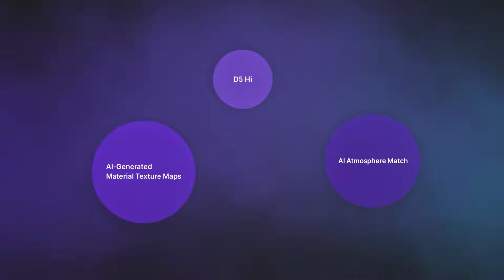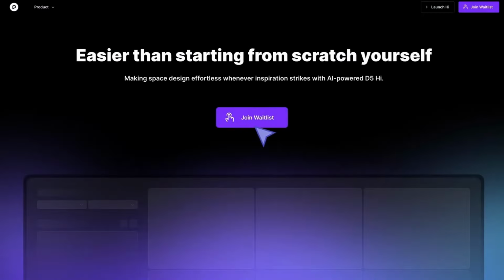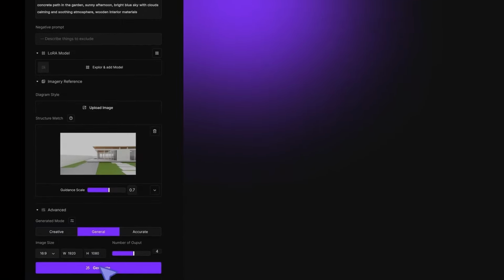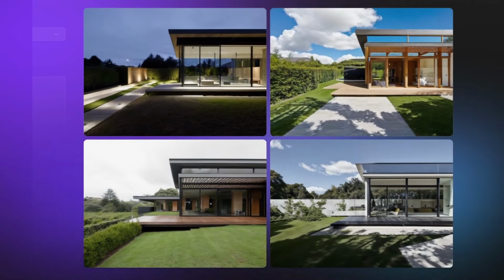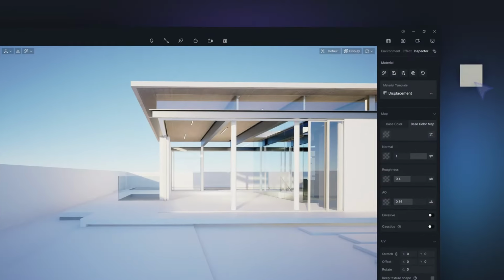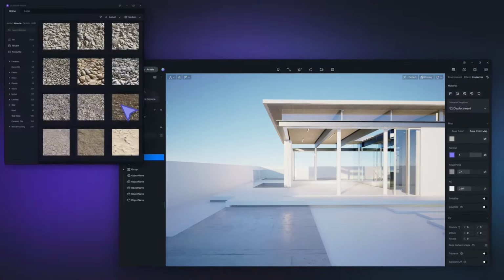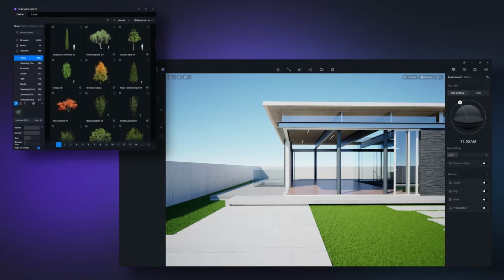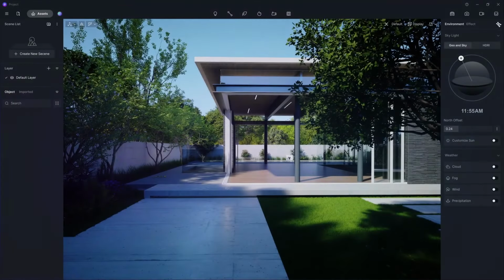Explore how fast this AI animates your architectural designs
🔗In this video, we'll show how to animate your spatial design inspirations with AI capabilities of D5 Render, including:

- D5 Hi: an effortless AI spatial design concept generation tool.
- AI Atmosphere Match: a one-click environmental setting tool that creates
environments and post-production effects from reference images.

- AI-generated Material Texture Maps: a one-click material texture map generation tool, which automatically generates AO, Normal, Roughness, and Height maps from a diffuse map.

ASUS ROG Zephyrus M16
Link Pembelian

ASUS TUF GAMING GeForce RTX 4080 OC | 16GB GDDR6X
Link Pembelian

ASUS ROG STRIX G18 Intel® Core™ i7-13650HX / NVIDIA® GeForce RTX™ 4050
Link Pembelian

ASUS ROG Strix G17 G713RC-R735B7G-O - Eclipse Gray [AMD Ryzen™ 7 6800H / NVIDIA® GeForce RTX™ 3050 / 16GB / 512GB / 17.3inch / WIN11 / OHS]

Asus Rog Strix Scar 15 G533ZM Intel i9-12900H 32Gb Ddr5 2Tb Ssd Rtx3060-6Gb 15,6 Fhd 300Hz Rgb Win11Home

DELL ALIENWARE M16 R1 INTEL I7 13700HX 32GB 1TB SSD RTX4070-8GB 16.0 QHD+ 165HZ RGB WIN11PRO DARK METALLIC MOON
Link Pembelian :